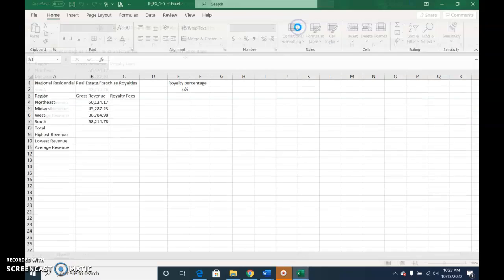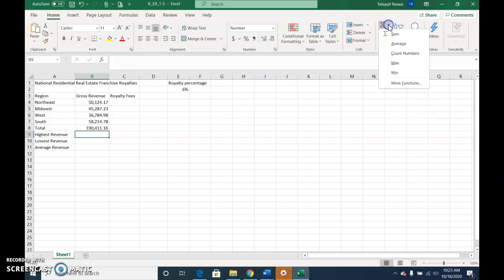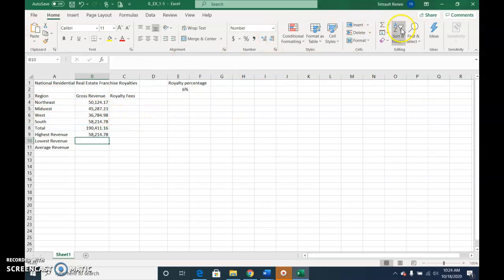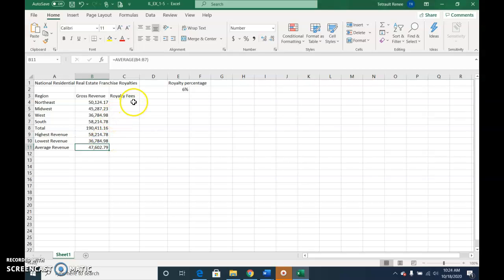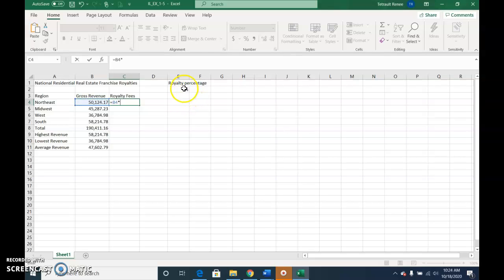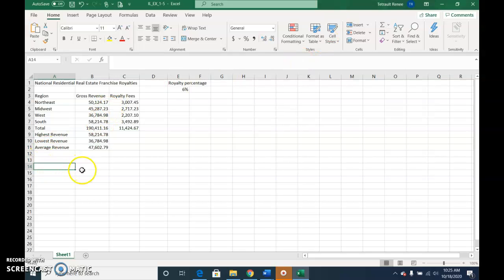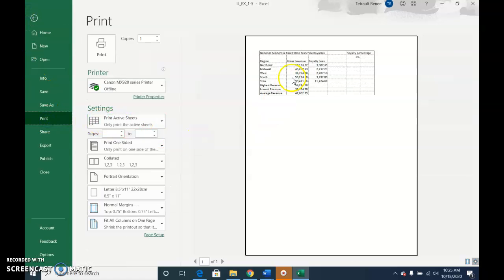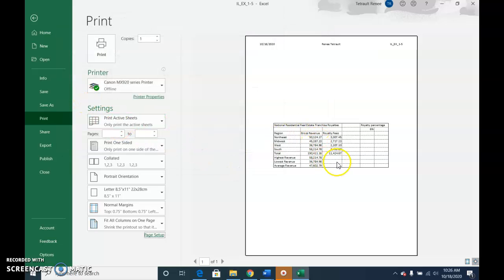Excel Module 1 Visual Workshop Royalties